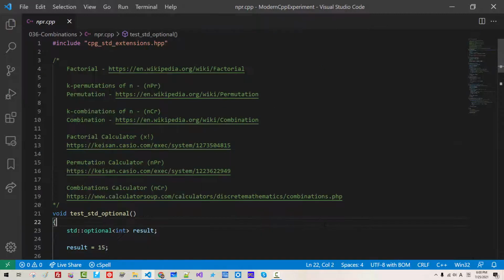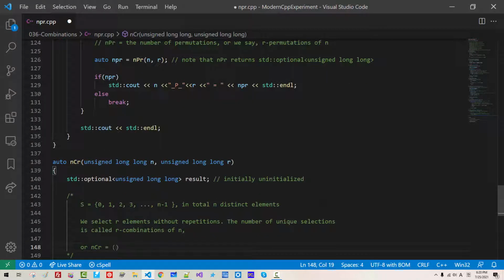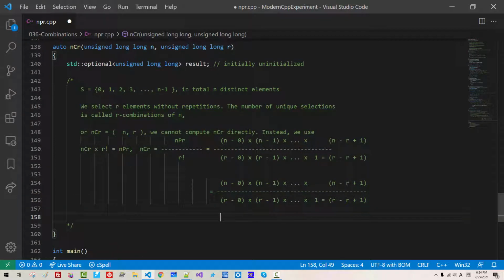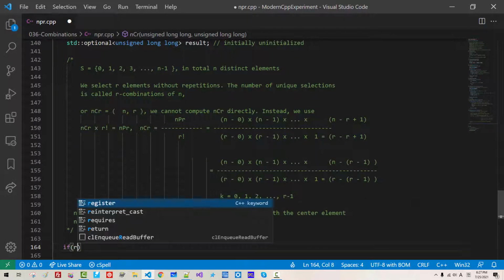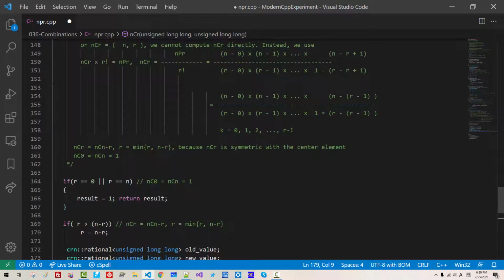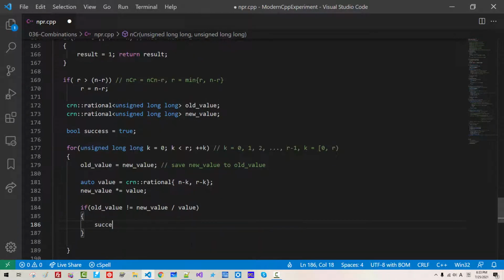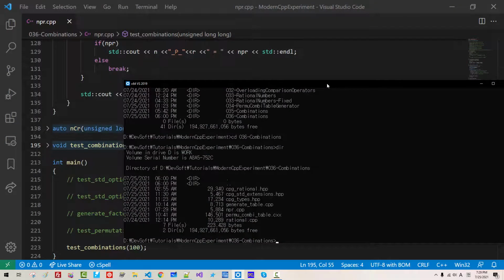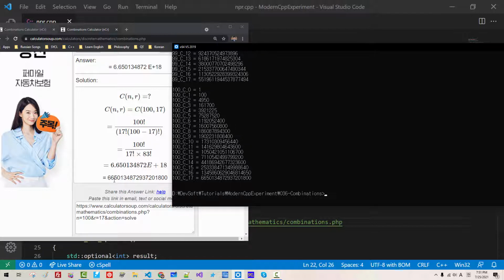036 - A Typical Application of C++ Rational Numbers in Algorithm, nCr, the number of combinations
Previous Episodes

Download Source Code:

 036 - A Typical Application of C++ Rational Numbers in Algorithm, nCr, the number of combinations

 035 - Handle Integer Overflow, std::optional, nPr, the number of Permutations

 034 - Detect / Handle Integer Overflow with std::optional, factorial, nPr, nCr Table Generator

 033 - (FINAL) The Complete C++ Rational Numbers Class - Custom Structured Binding

 032 - The Complete C++ Rational Numbers Class - Comparison Operator Overloading